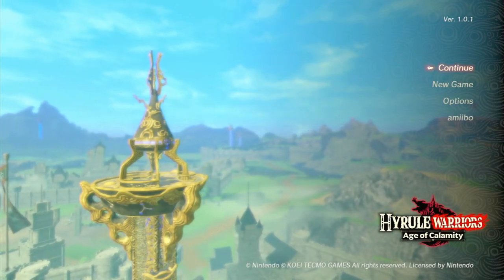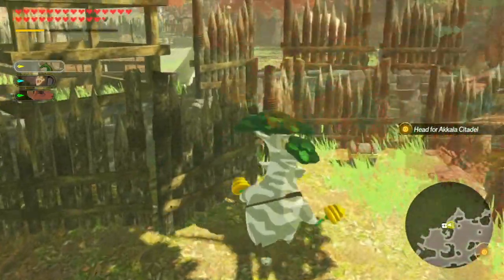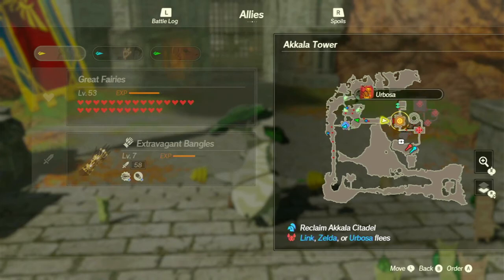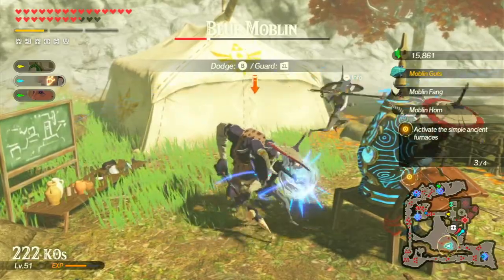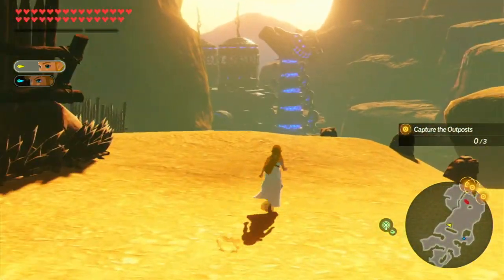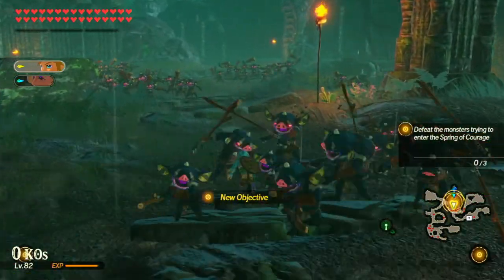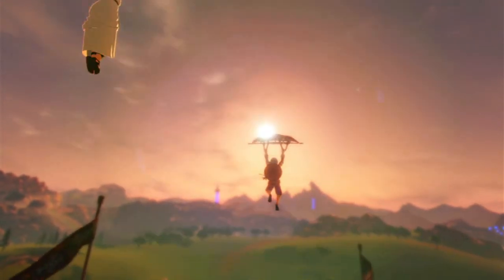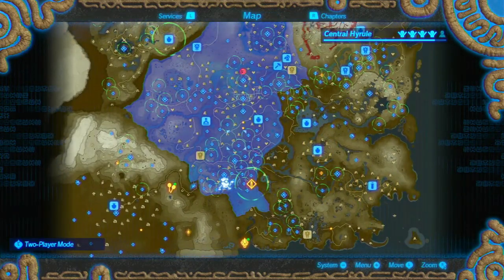Hyrule Warriors Age Of Calamity Episode 127 Of Course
Still cleaning up.
It's not going to last much longer.